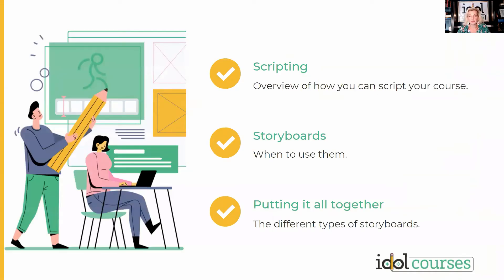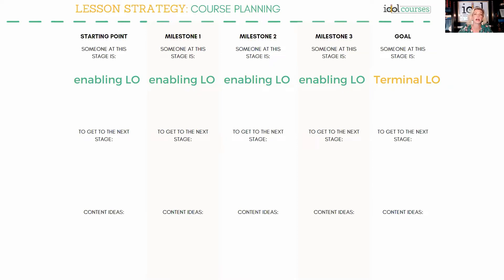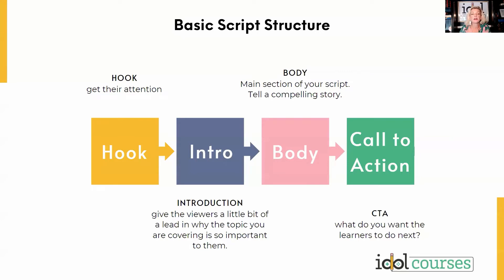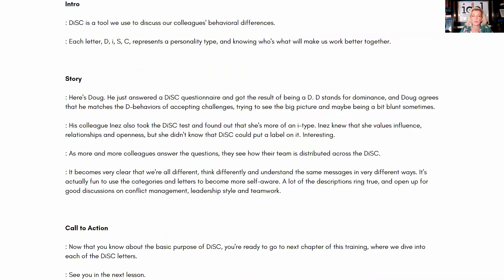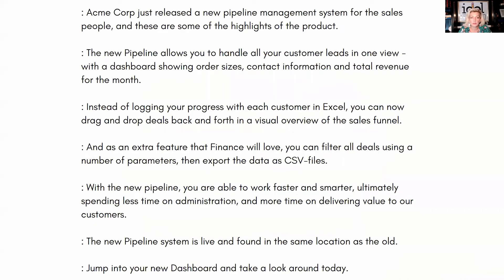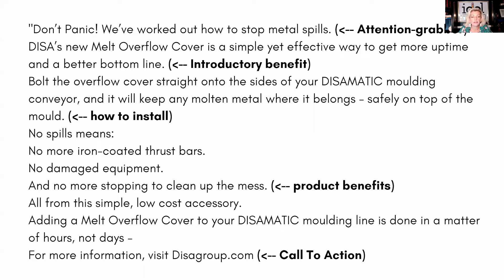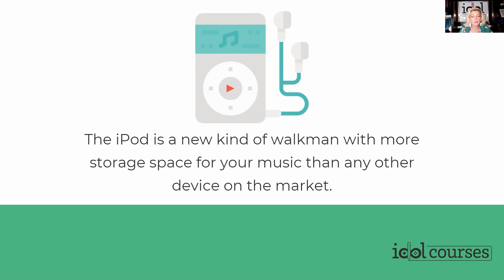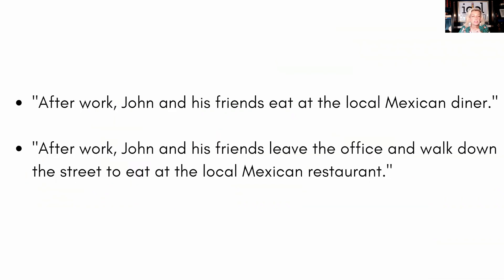Scripting learning content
In this excerpt taken from a group coaching call in the IDOL courses Academy library, Dr Robin Sargent talks about the foundation of any storyboard or prototype: the script. She shares scripting strategies and structures and even some examples.

💚ABOUT IDOL COURSES💚

The IDOL courses Academy is the trade school for instructional design and online learning development. It is the only implementation program of its kind that not only shows you exactly how to create your job application assets and build a portfolio from scratch, but also includes credentials, mentorship, expert coaching, and paid experience opportunities in corporate instructional design and online learning for life!

Check out the Do It Messy Approach - A Step-by-Step Guide for IDOLs